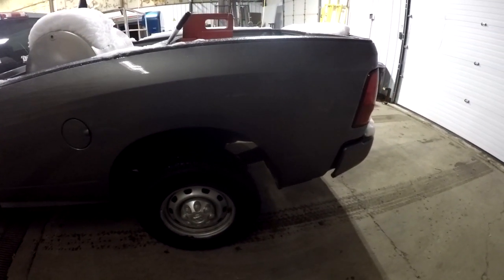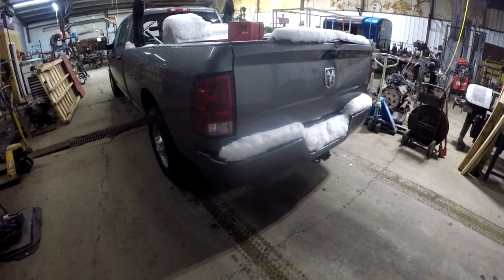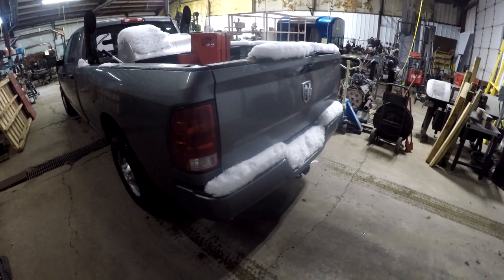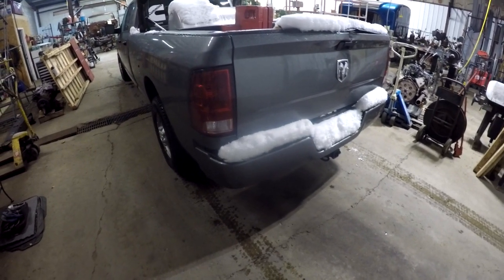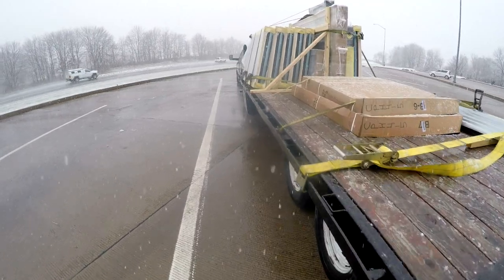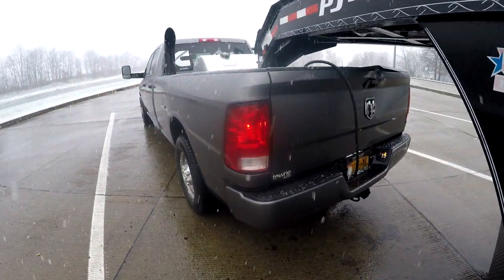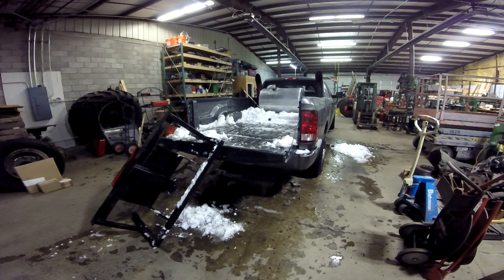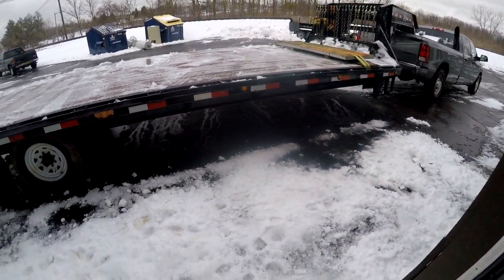Shop Update 12/02/18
Shop update about some fab projects, Mac Tool Box, and road trip updates!